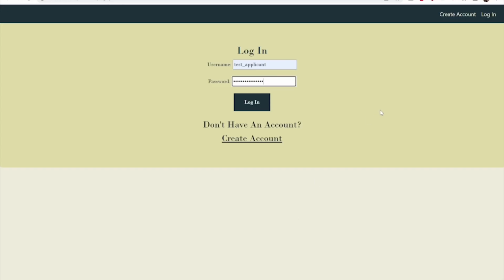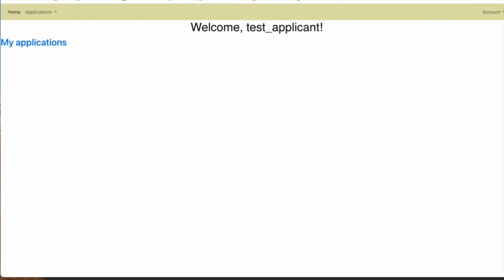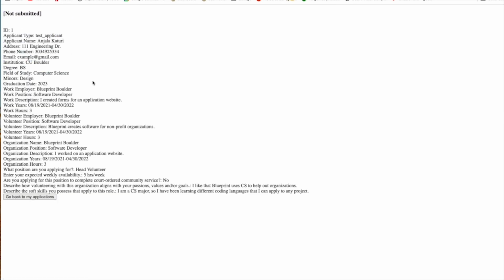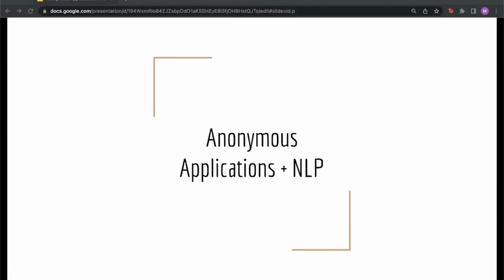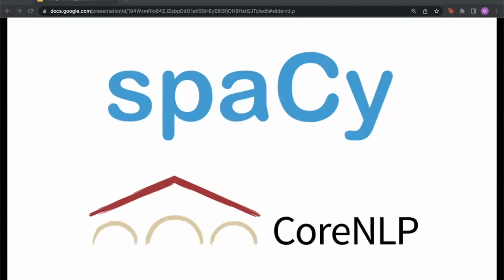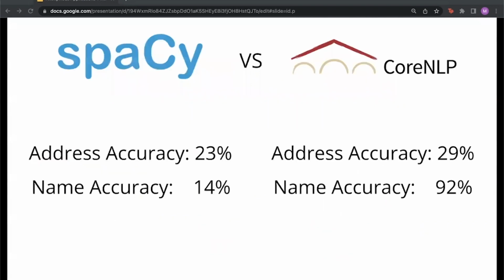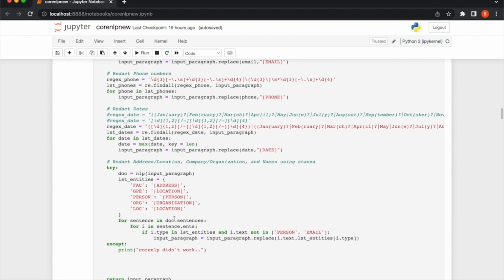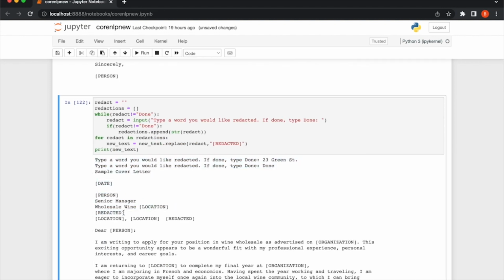Anonymous Applications Project Showcase - Blueprint Boulder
Hi There!
We're Blueprint Boulder, and we've been creating tech for social good since 2020.